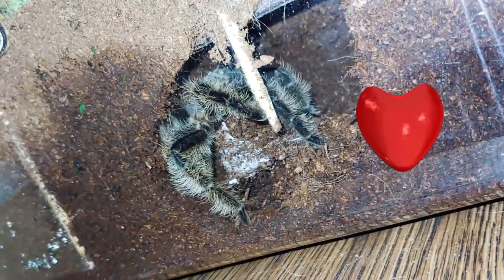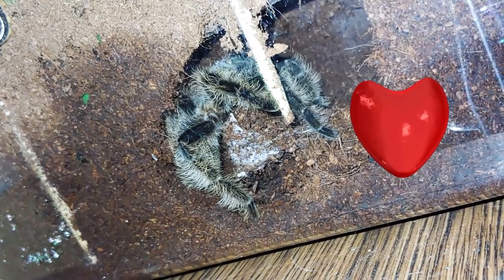URSULA THE CURLY HAIR TARANTULA EP. #8 - Ursula's Big Surprise!! (My Tarantula's WHAT?!?!)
Ursula the Curly haired Tarantula has a big surprise for everyone!
Tliltocatl albopilosus ( Honduran Curly Hair Tarantulas love to dig, burrow and tunnel. We thought she was just building herself a nice basement but to our surprise that wasn't what she was up to at all!!
She ended up tunneling all the way to the other side where we could hardly see her.
But that didn't last long. Lucky for my boyfriend Rayne and I, Ursula decided she liked the original spot better.
To our surprise we got watch her web up her spot. We thought she was trying to hide from us again.
Now for the big news! Our little eight legged sweetie is going to be a mamma!
This was a huge unexpected surprise for us! Apparently when we purchased her from the pet store she was already gravid. For those of you who don't know what that means, well she was already pregnant .
I'd like to share with you guys the process of Ursula making her egg sac.
The architecture from these creatures is mind boggling ! We could learn so much from watching them.
Unfortunately we were both asleep when she rolled up the egg sac so we don't have any footage of that. But as you can see she's now clutching it underneath her and caring for it.
There may be a shortage of Ursula videos  for the next few weeks as we don't want to disturb her, but we will give you updates..

Tarantulas comprise a group of large and often ″hairy″ spiders of the family Theraphosidae (technically, spiders possess setae, not true hairs). Currently, about 1,000 species have been identified. The term tarantula is usually used to describe members of the family Theraphosidae, although many other members of the same infraorder (Mygalomorphae) are commonly referred to as "tarantulas" or "false tarantulas". Some of the more common species have become popular in the exotic pet trade. Many New World species kept as pets have urticating hairs that can cause irritation to the skin, and in extreme cases, cause damage to the eyes.

The curly hair tarantula is a plump-bodied spider, covered with dark brown to black bristles that start light in coloration as a juvenile and darken as the tarantula ages. It has a golden-bronze sheen due to longer gold bristles that cover the whole body, which are particularly dense on the hind legs. In captivity both male and female specimens have grown to have a leg span of just over 6 inches, however, males live a shorter life at only 5 years in captivity opposed to females reportedly living up to 20 years.  Males are often a lighter bronze color than females.

IF YOU WOULD LIKE TO SUPPORT JENNO'S TARANTULAS PLEASE CONSIDER A DONATION